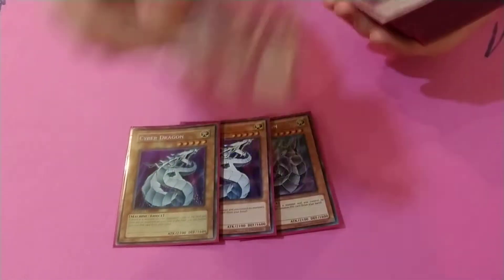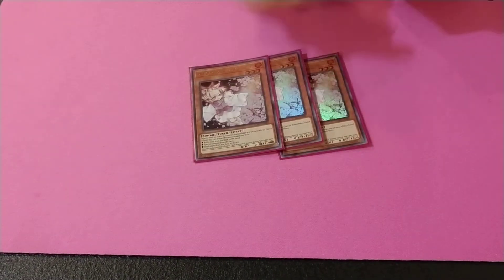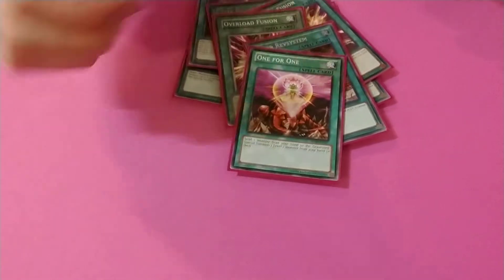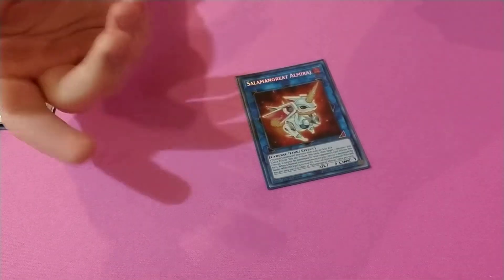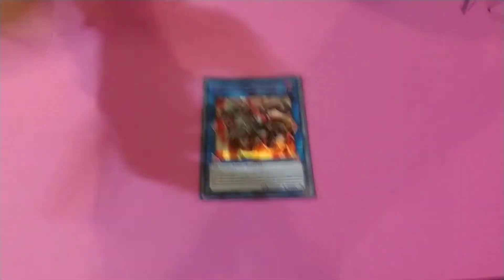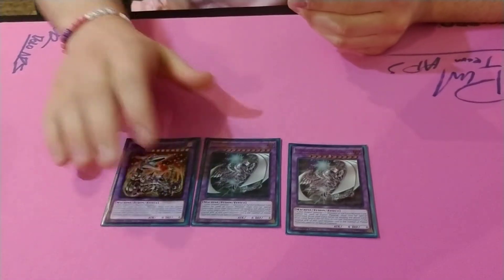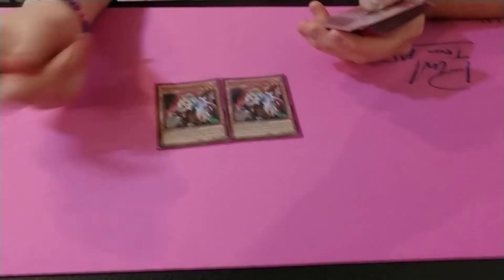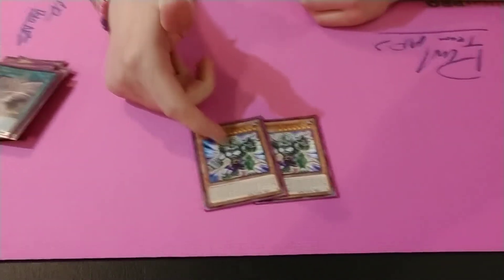FEATURED DECK! Cyber Dragon Orcust (September 2019) - Fischer Lucier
This week on Featured Decks, we have a Cyber Dragon-Orcust fusion.  Fisch shows us his build, plus a 2-card combo that ends on multiple disruptions.

Enjoy our content?  Want to see more from Team Shuffles Yu-Gi-Oh?

Don't forget to check out Marcus Lawson's latest locals-winning deck profile to get the scoop on our 500+ subscriber pack giveaway, compliments of Post Board Gaming!

Check out Team Shuffles's area locals!